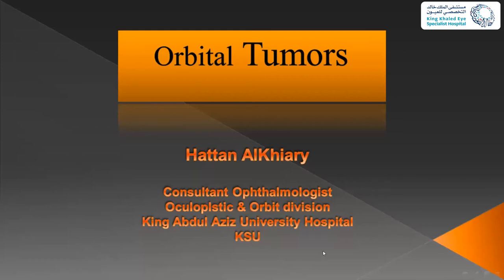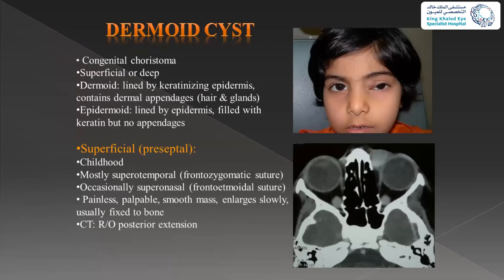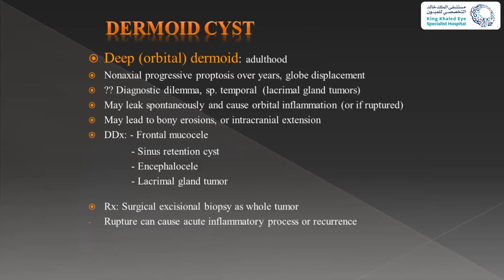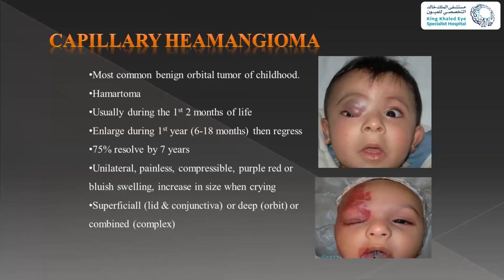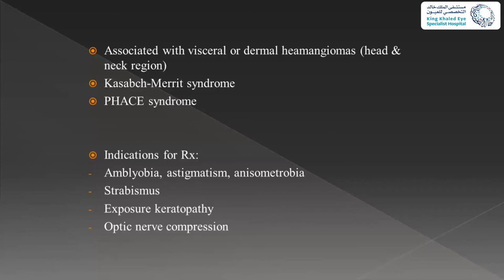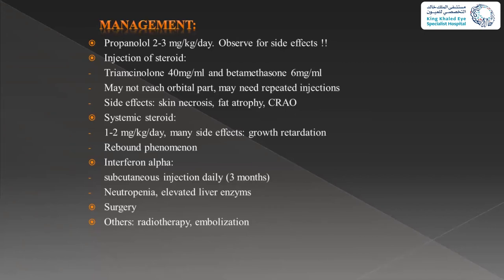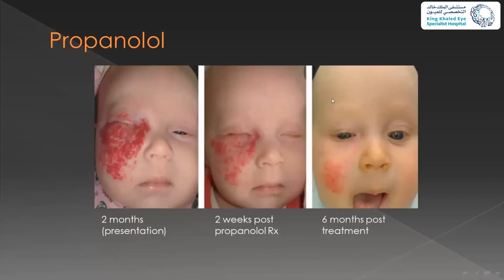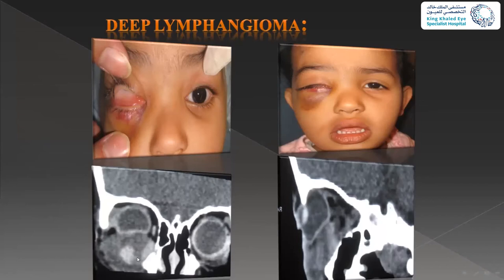Orbital Tumors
Hattan AlKhiray, MD
26 OCT 2021